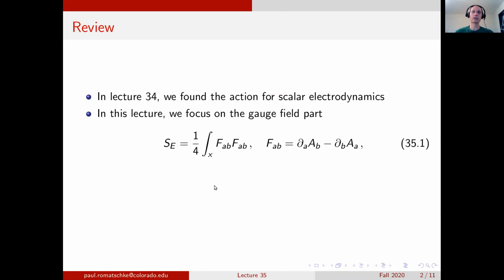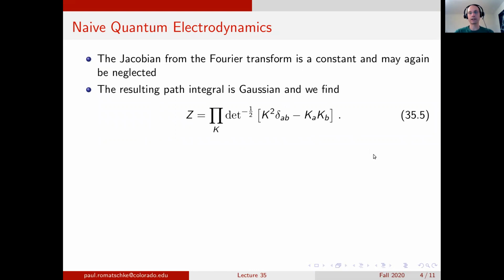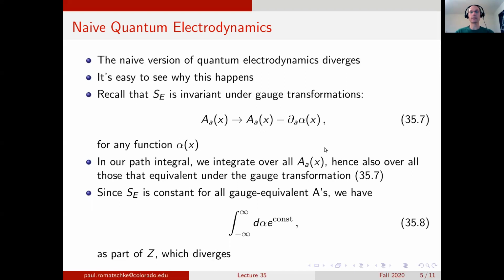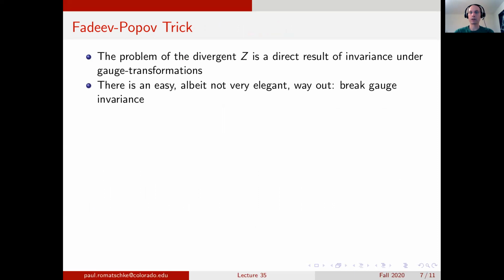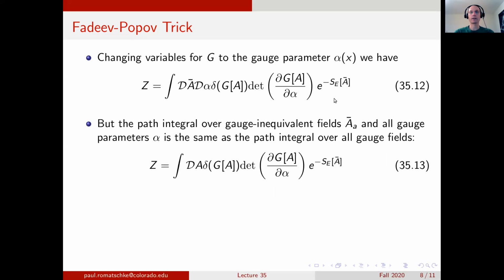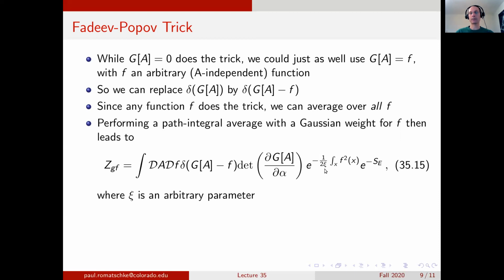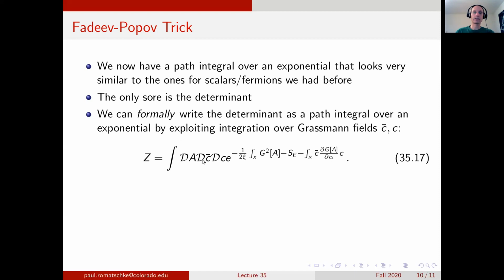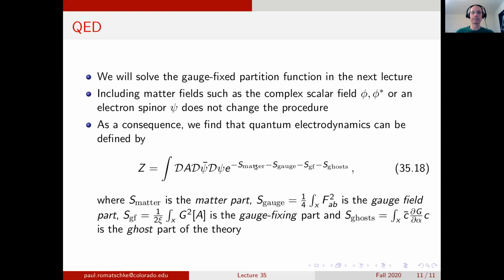QFT_lecture35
Lecture 35: Quantum Electrodynamics